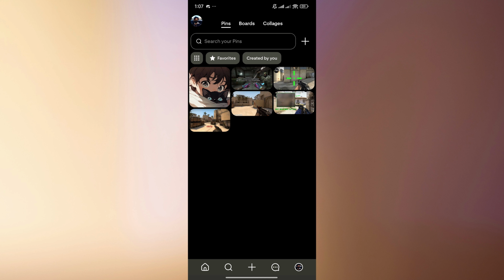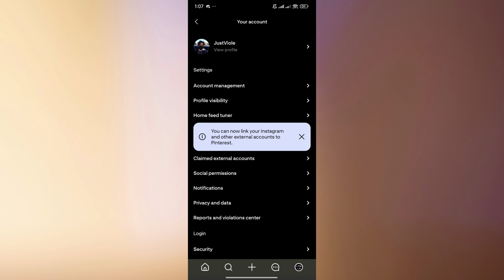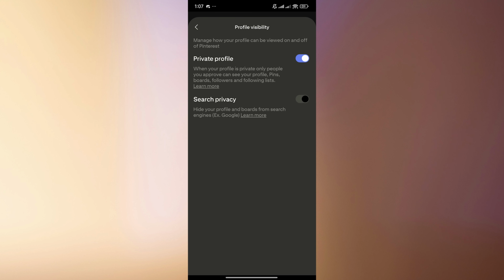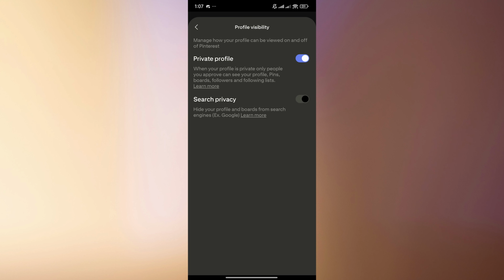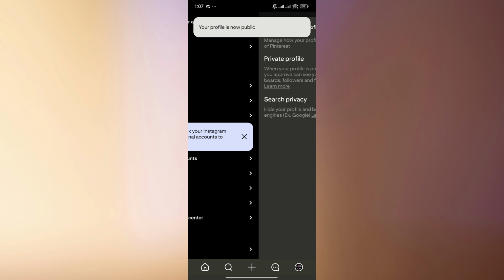How to Make Pinterest Account Public (TUTORIAL)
Want to know how to make your Pinterest account public? This tutorial is your complete guide! Whether you're a business, a creator, or just want to share your boards with the world, this video will show you the fastest and easiest way to switch from a private to a public profile.

We'll cover the simple, step-by-step process of changing your privacy settings on both the desktop and mobile versions of Pinterest. You'll learn how to toggle the "private profile" setting and what to do if your individual boards are still secret. We'll also explain the benefits of having a public account, such as increased visibility and better search engine ranking.

By the end of this tutorial, you'll be a pro at making your Pinterest account public. Say goodbye to a hidden profile and hello to new followers, more engagement, and a wider audience. Watch now to unlock the full potential of your Pinterest presence!